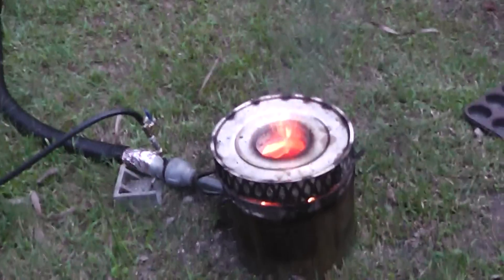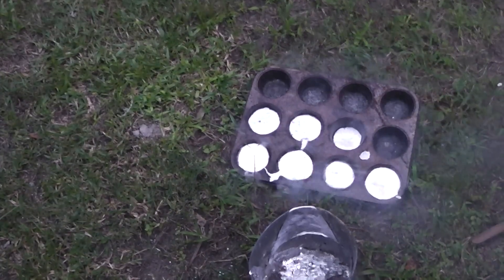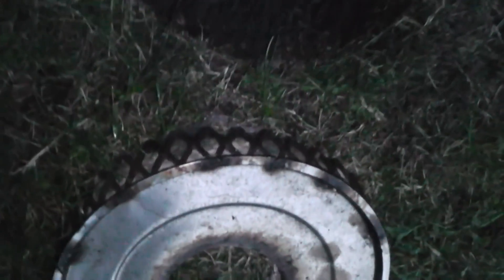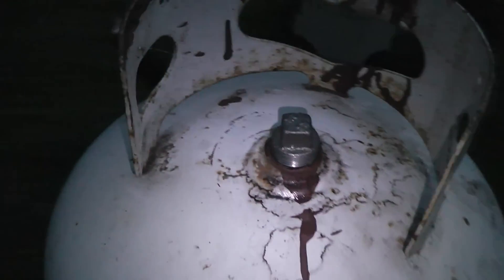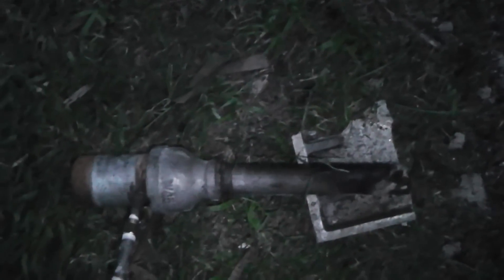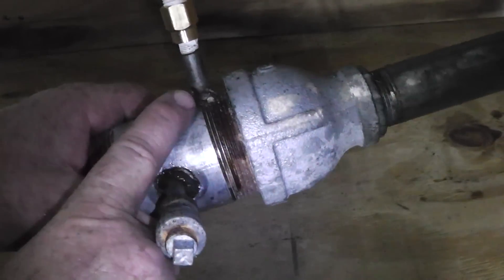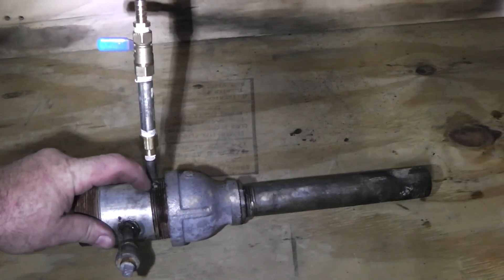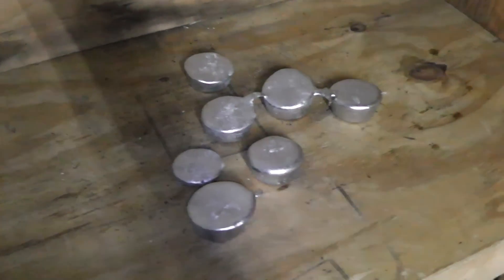Cheap Waste Veg Oil Burner Melts Scrap Aluminum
A cheap way to melt aluminum scrap with carbon neutral waste vegetable oil.